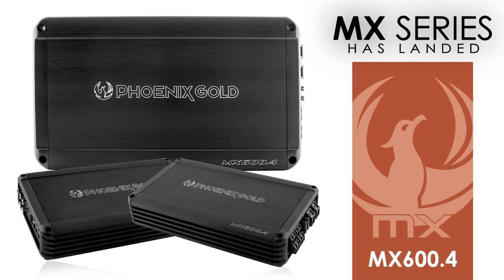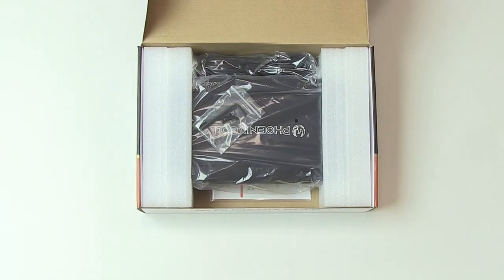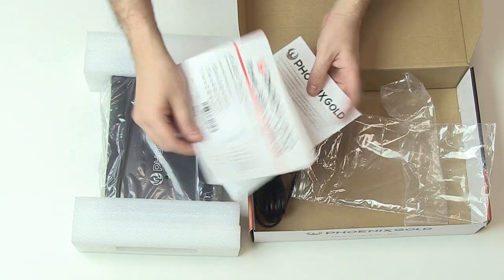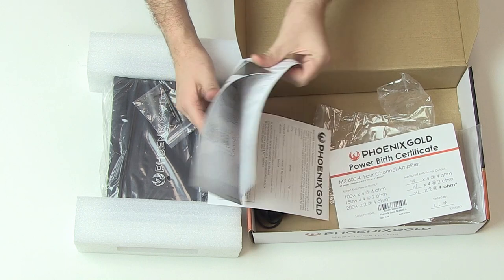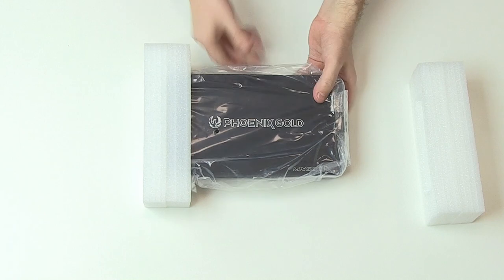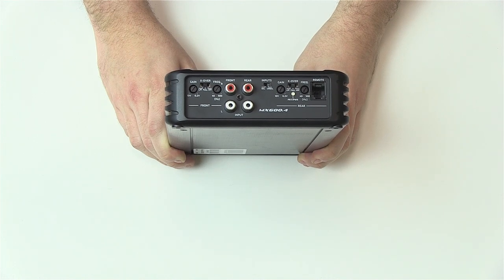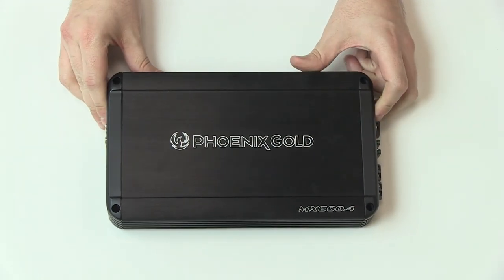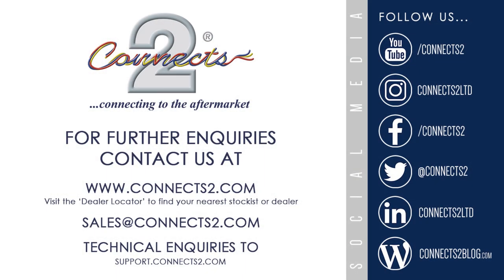Unboxing a MX600.4 Phoenix Gold Class D Amplifier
The MX series of amplifiers proves that amazing things do come in small packages. Designed to fit without compromising power and sound quality, these full-featured Class D amplifiers are available in 3 configurations (monoblock, 4-channel and 5-channel) ranging from 600-800 watts each to address any system requirements and power needs.

For more of our products, have at look at the other videos on our channel

Or for more help or information, just visit our